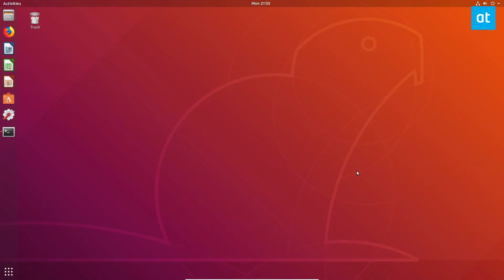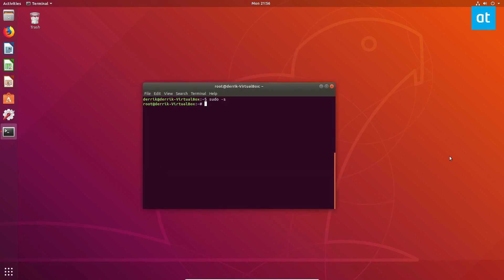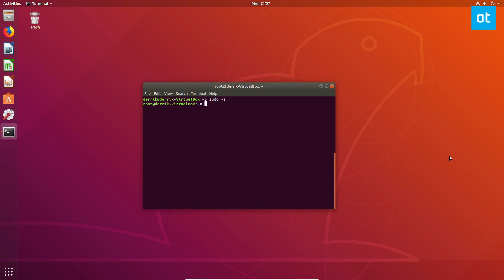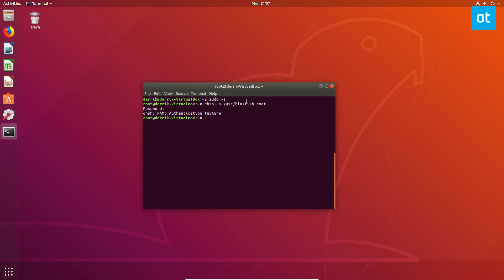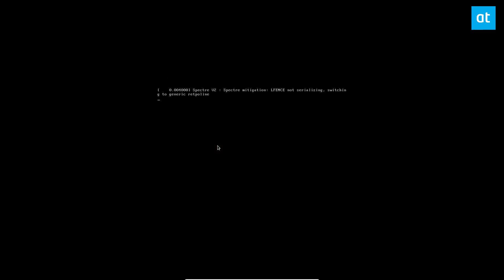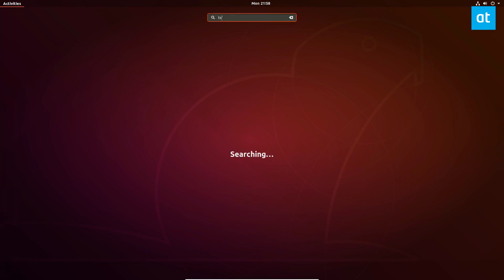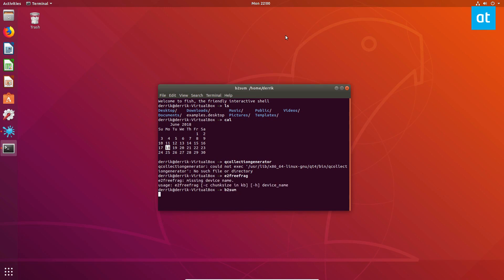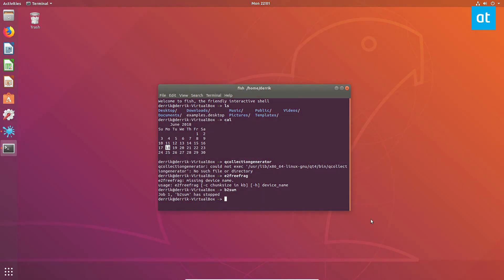How To Switch From Bash To Fish Shell On Linux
In the terminal, many users stick with Bash. As a result, their terminal experience isn’t as good as it could be. It’s very basic, with no modern features out of the box. If you want a better terminal experience, consider switching from Bash to Fish Shell.